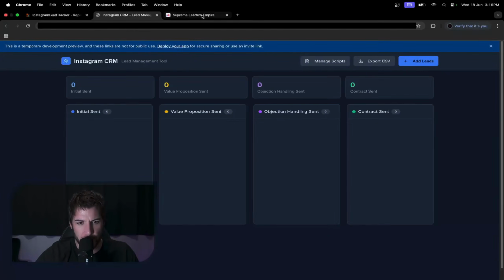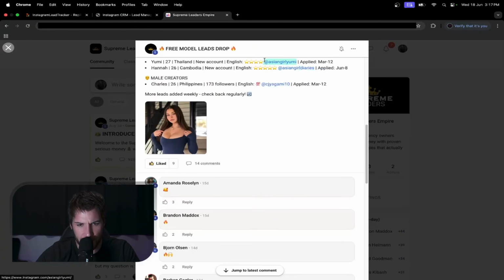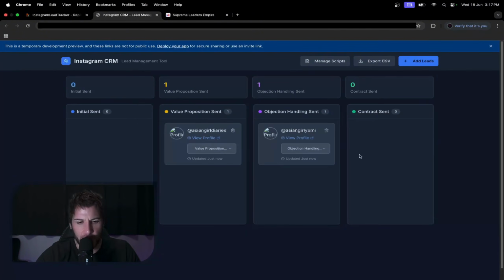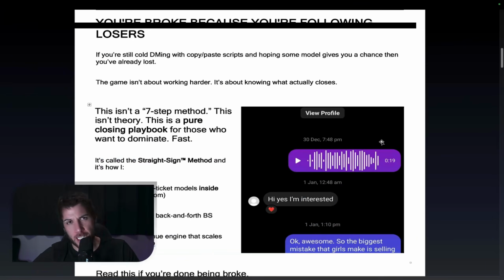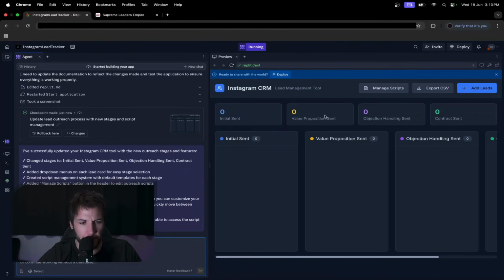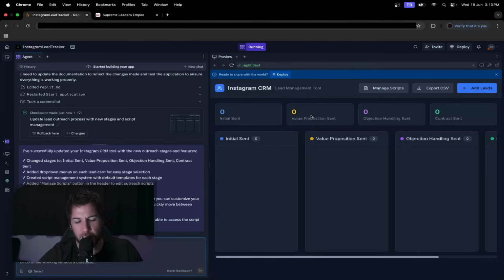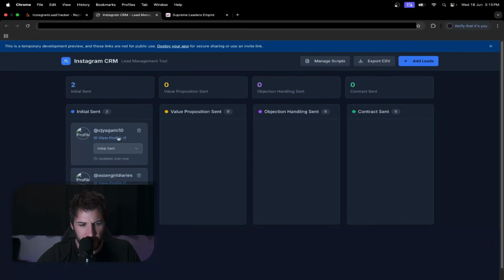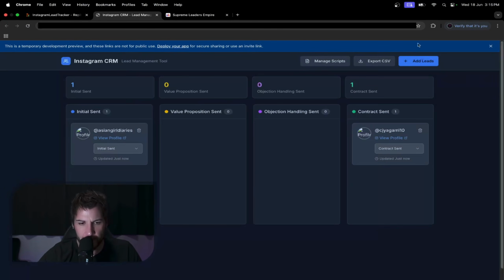500% more models with this free tool (OnlyFans Management 2025)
🔥 Join my ELITE Skool Community for Serious AI & OFM Agency Owners